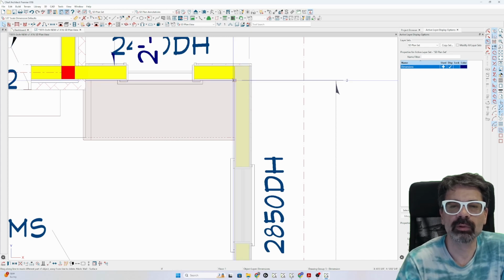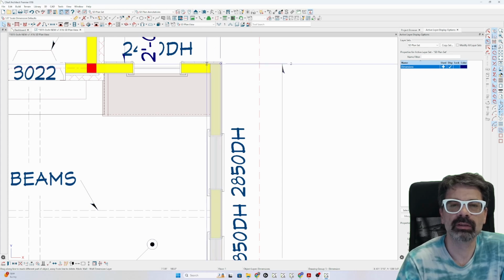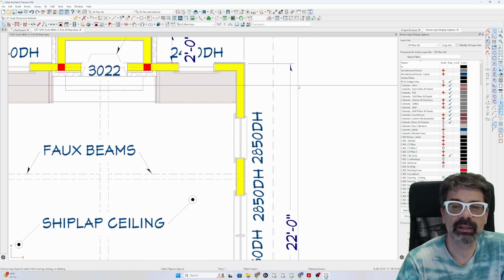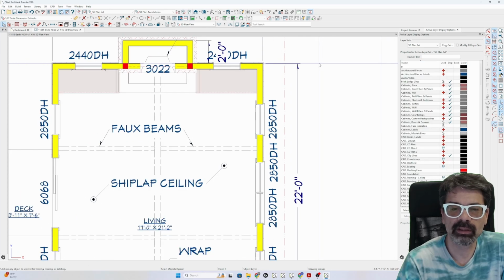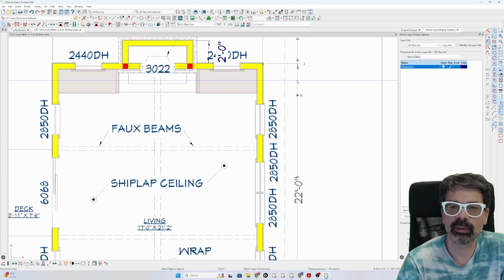Bonus: X16 Dimension Connections | Chief Architect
X16 dimensions have improved so that you can see what the dimension is connected to. Check out this video